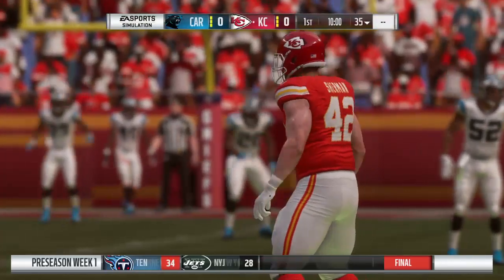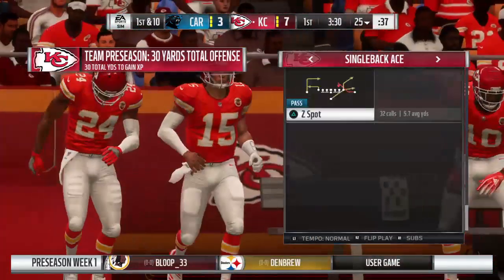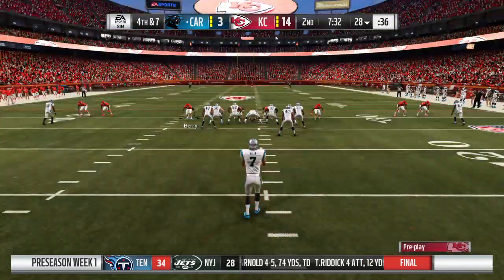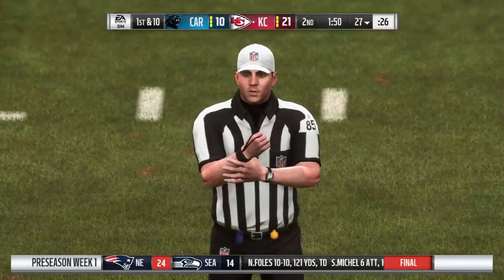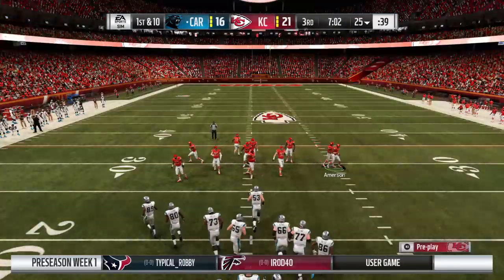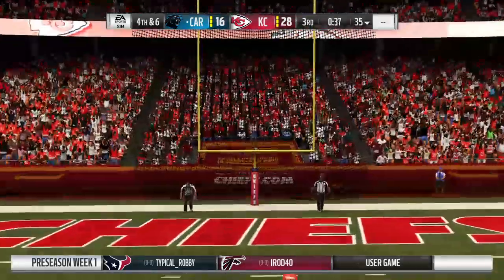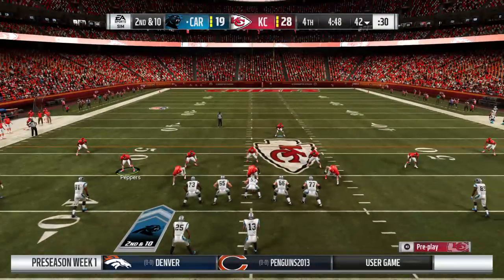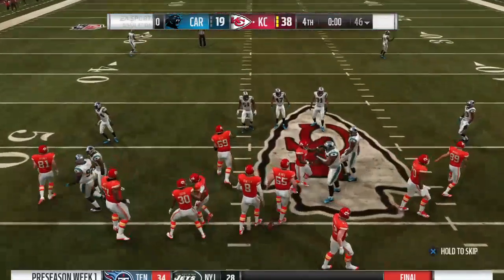OMFL2 S10PSW1: CAR (CPU) vs. KC